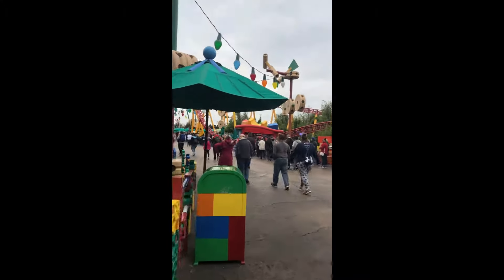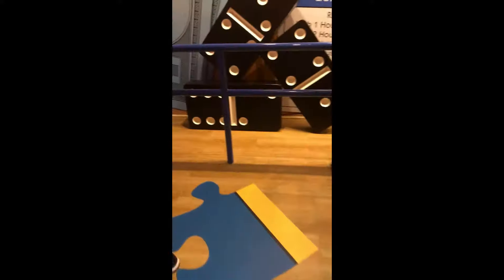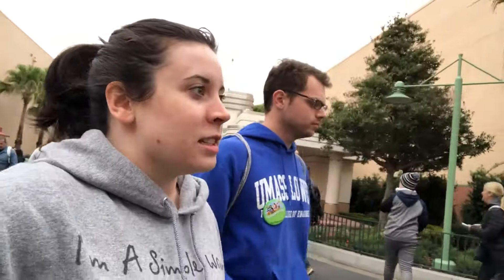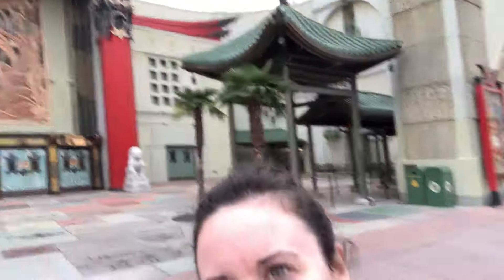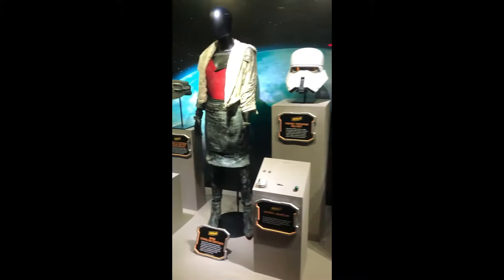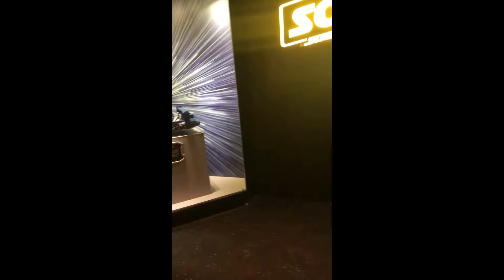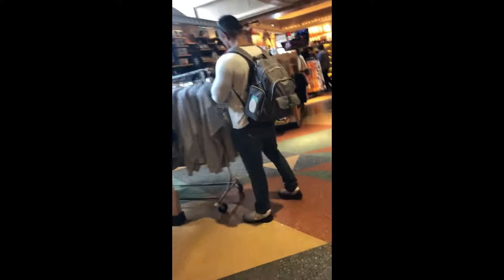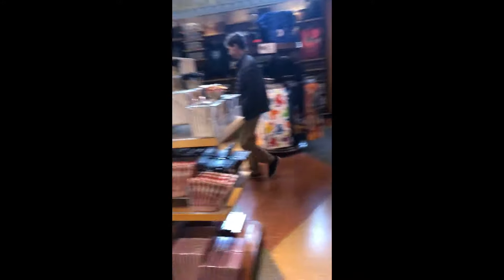Running Around Hollywood Studios 2019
Enjoy the first part of our second day at Disney World. Get a look at Toy Story Land, the new Skyliner, and more! Have future video ideas?

I am a travel consultant specializing in Disney that can plan your Disney Vacation for Free! And it is not just Disney World, I can do Disneyland, Disney Cruise, Adventures by Disney, and Disney Hawaii.

This channel is talking about all things that I love about Disney. Disney reviews, tips, and trips!

All videos to be posted at 10:30 AM every Wednesday. May have special features in between scheduled posting.

Seen all of our videos? Check out my sister’s channel for more of our Fairy Tale Family